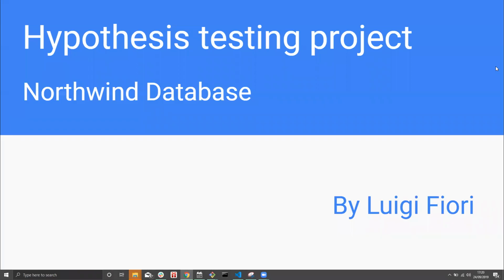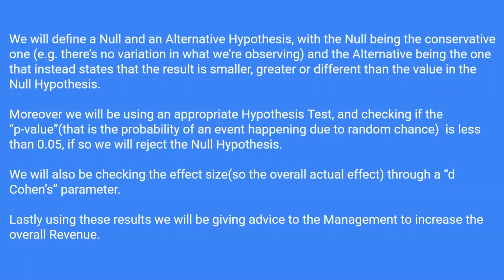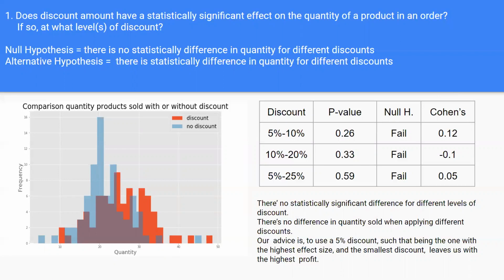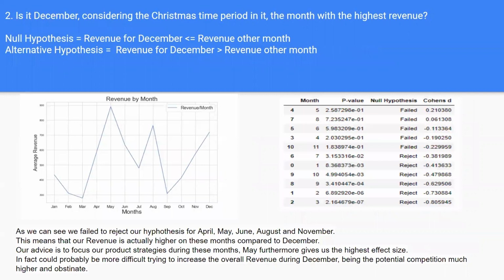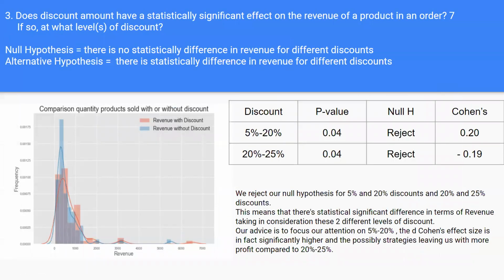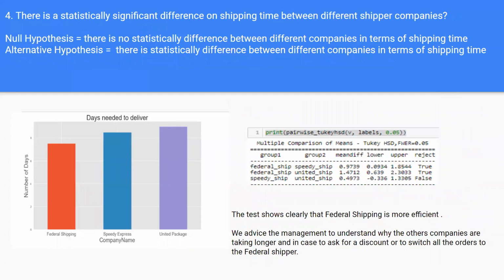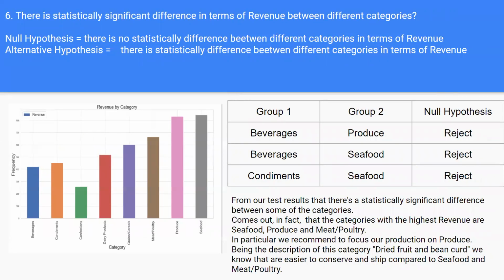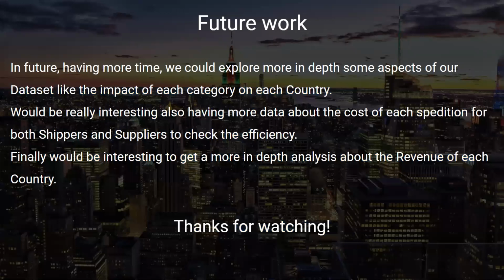Presentation Northwood Database